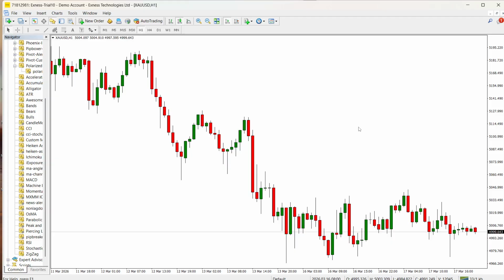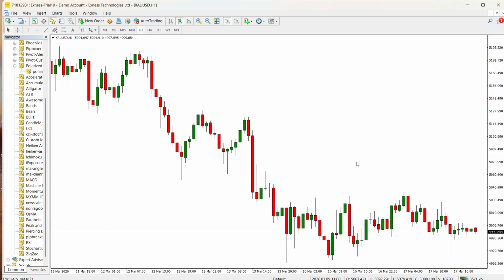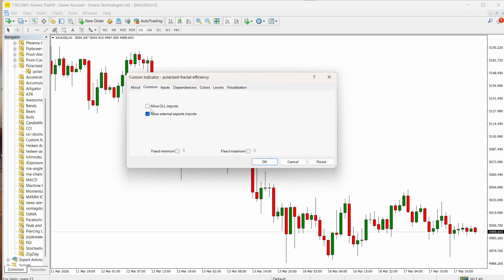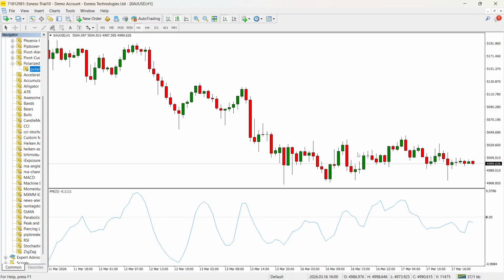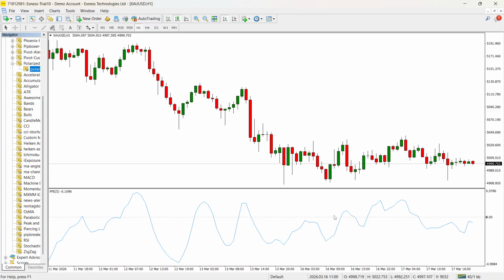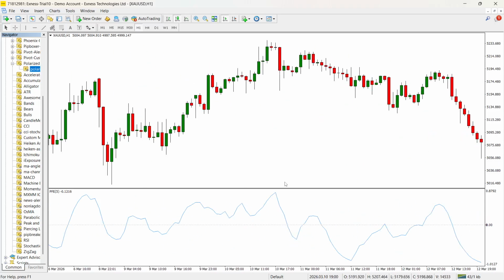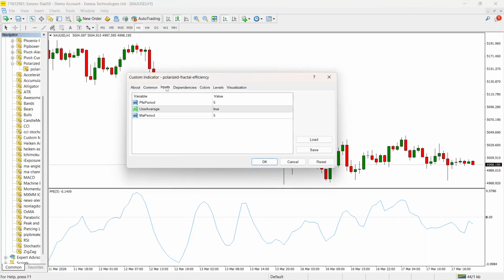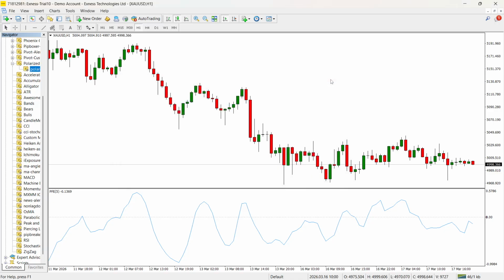Polarized Fractal Efficiency Indicator for MT4 – Trend Efficiency Measurement Oscillator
The Polarized Fractal Efficiency (PFE) Indicator for MT4 measures the efficiency of price movement, oscillating between -100 and +100. Readings near +100 imply a highly efficient uptrend, readings near -100 imply a highly efficient downtrend, and readings near zero imply inefficient, choppy price movement — helping traders distinguish trending from ranging conditions.

In this video, you will see how the PFE oscillator appears in the sub-window, what readings at different levels imply about price behavior, what the period setting controls, and how traders use PFE to assess trend quality.